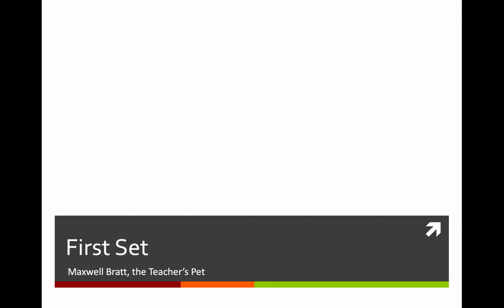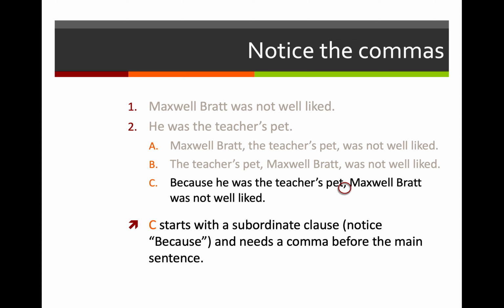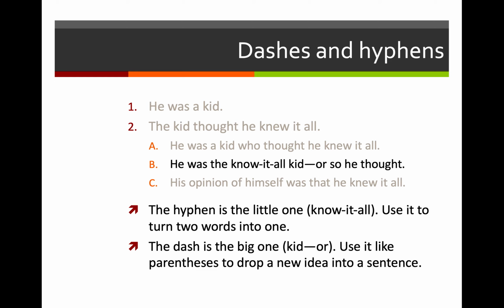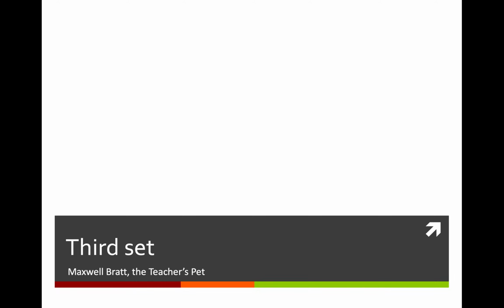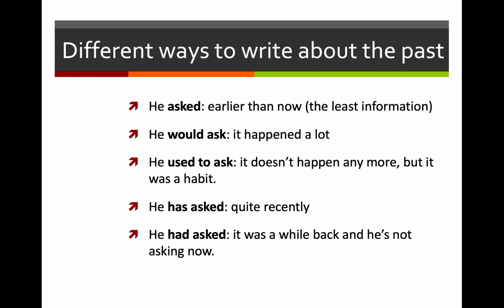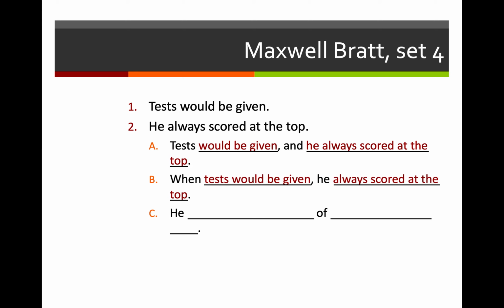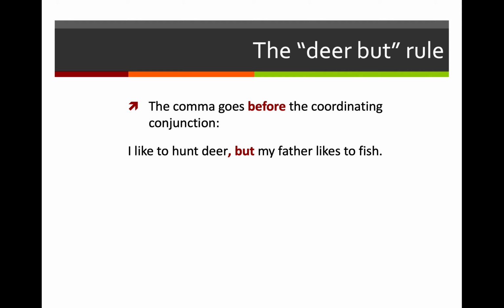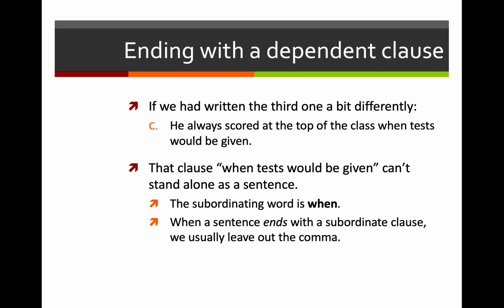Sentence Combining I Maxwell Bratt